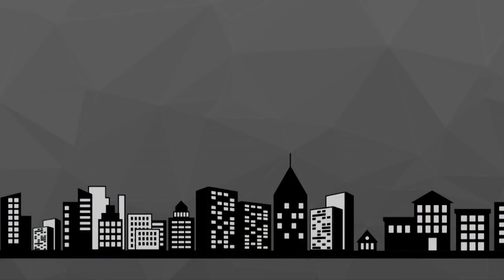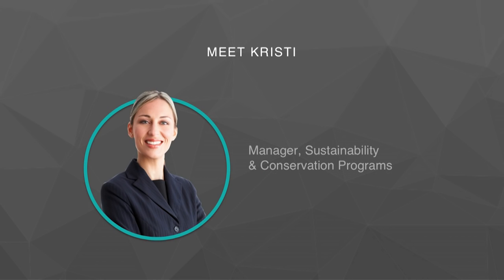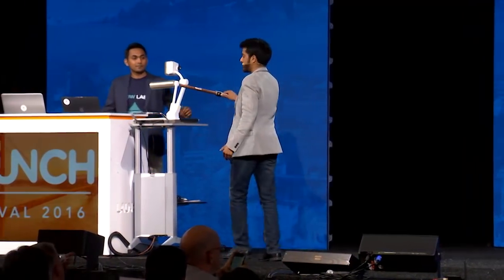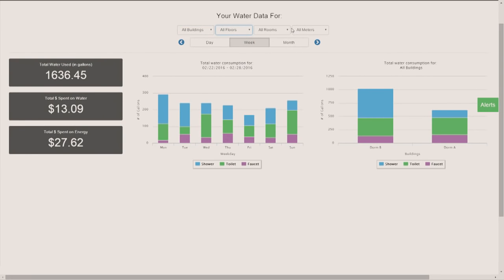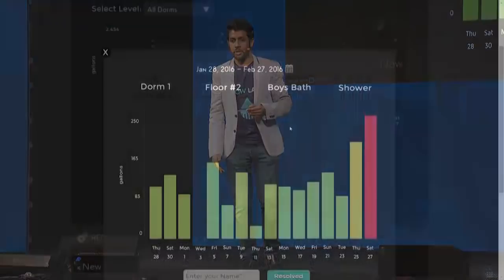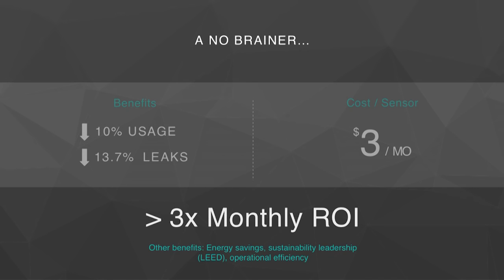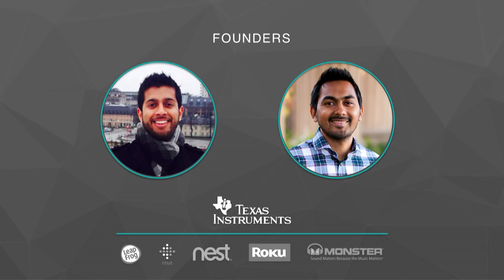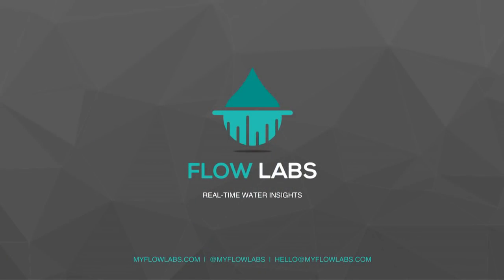Flow Labs debuts at LAUNCH Festival 2016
Flow Labs debuts retrofit digital water meter system at LAUNCH Festival; wireless, clamp-on device provides building owners & managers w/ realtime water usage insights; software offers visualized, quantified data; startup also won LAUNCH Festival award for Social Good